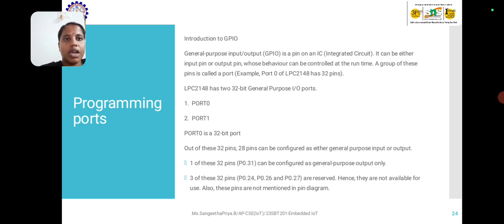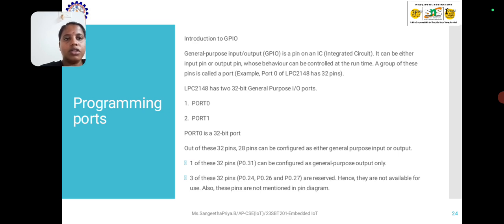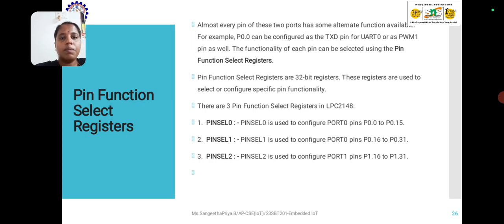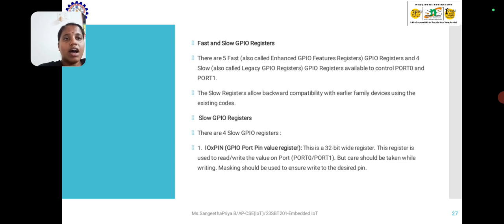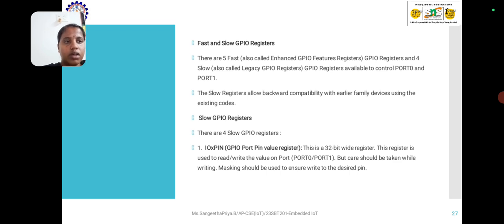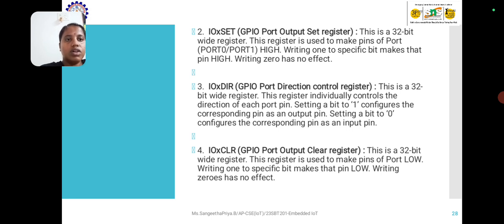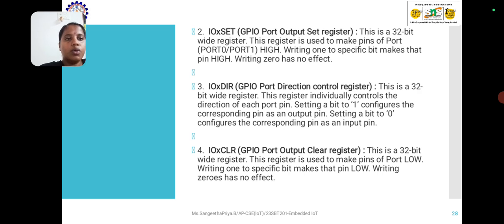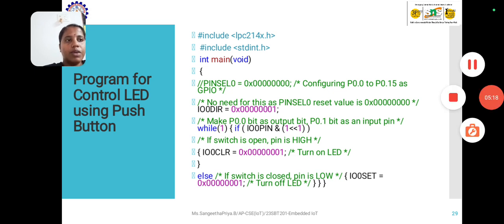Programming ports|Sangeetha priya .B|SNS Institution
Programming ports in ARM Microcontroller